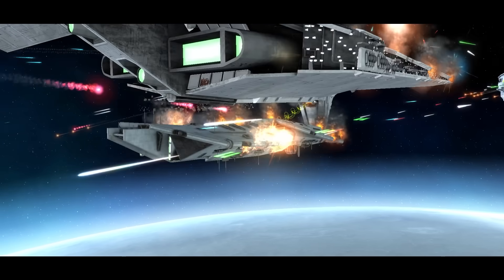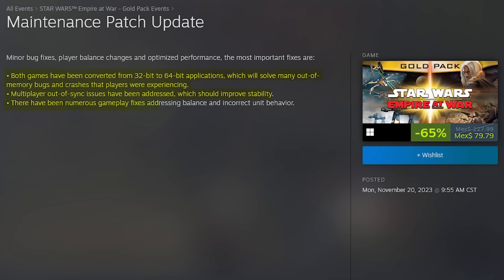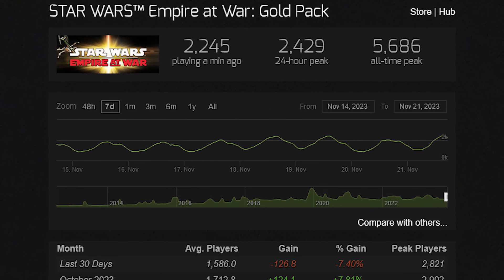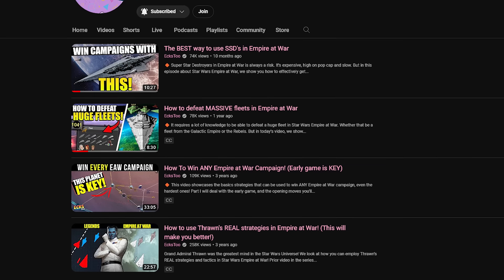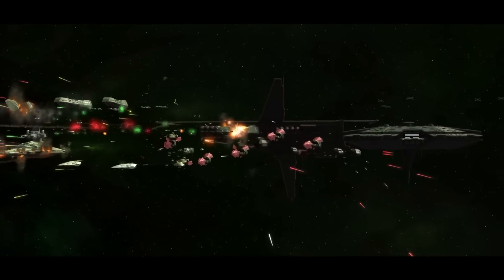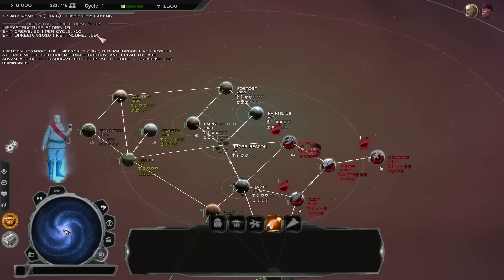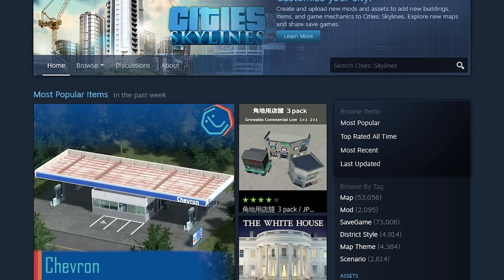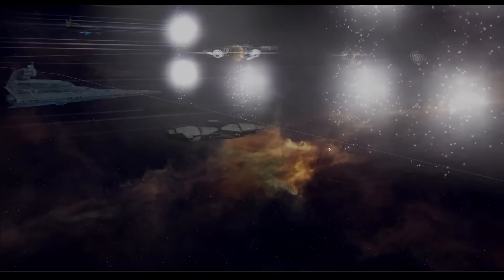Well, one bright spot lol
Covering the new update to Star Wars Empire at War!
Edited by Mar.